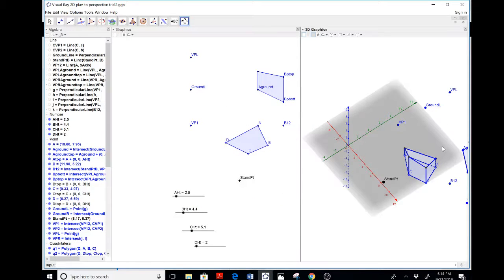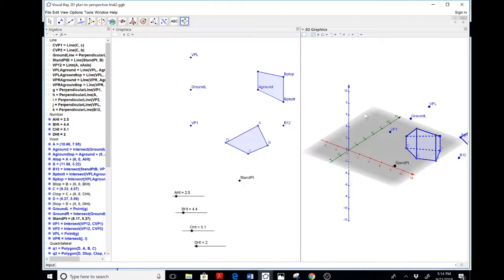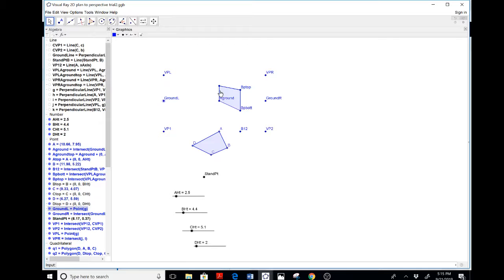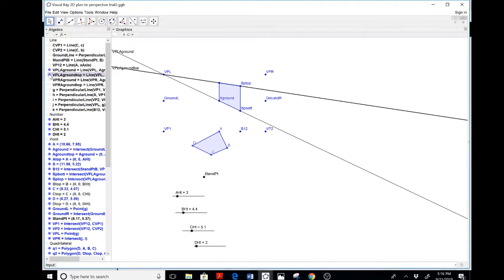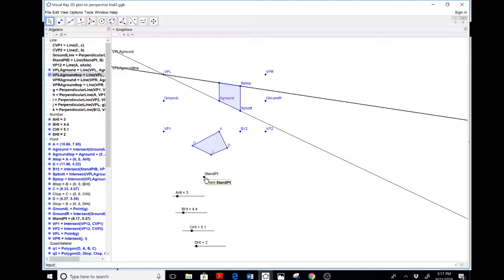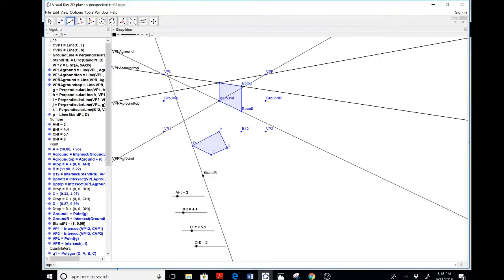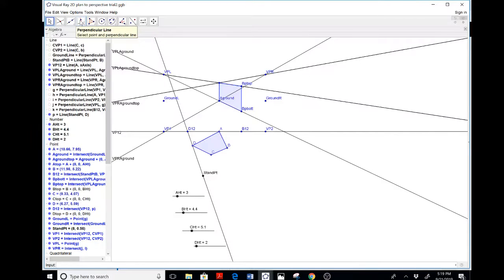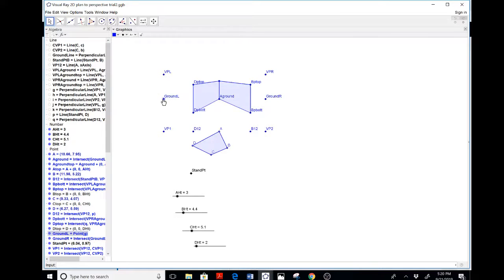Slowly building up a perspective drawing